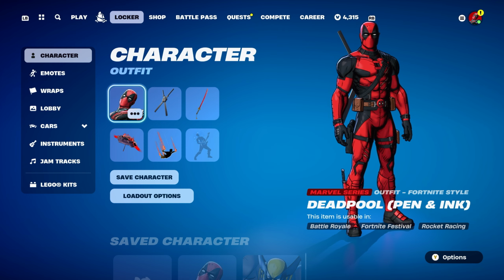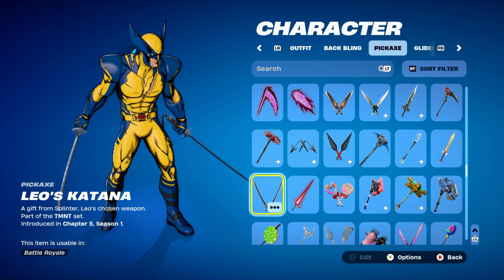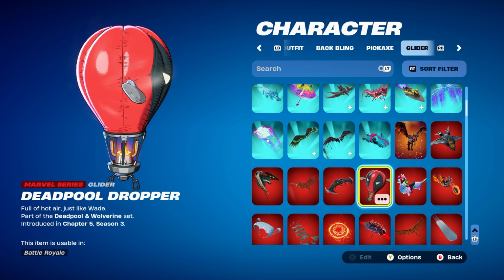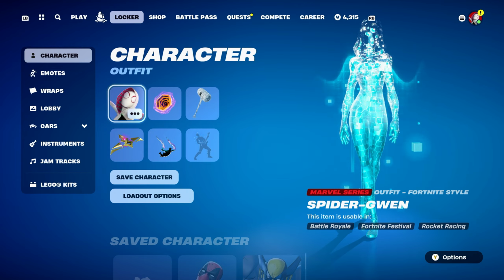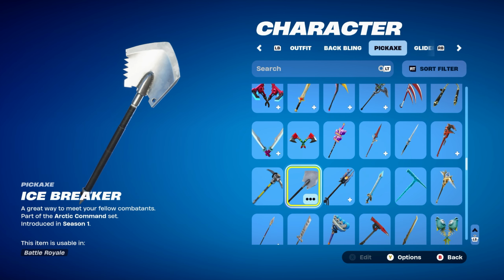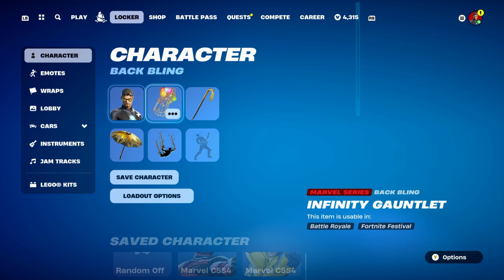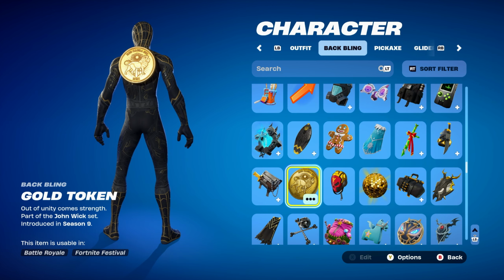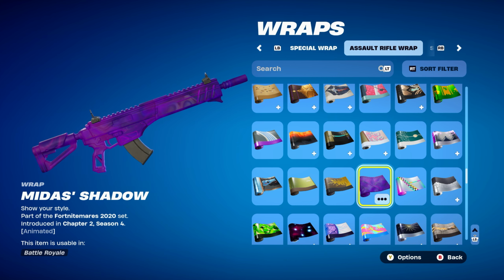BEST MARVEL Skin Combos For CHAPTER 5 (C5S4)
Hello and welcome to this video. This video is going to be best marvel skin combos for Chapter 5. Which will include Back Bling, Pickaxe, Glider/Umbrella, Contrail and Weapon Wrap.

Marvel Series is one of the 13 extra Rarities in Fortnite. This rarity is used for cosmetics that are based on the Marvel franchise.